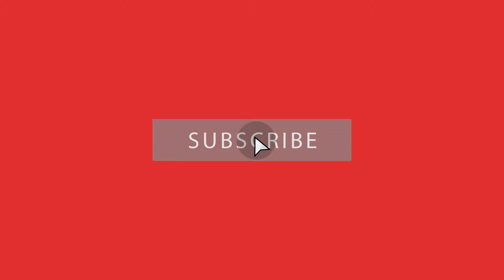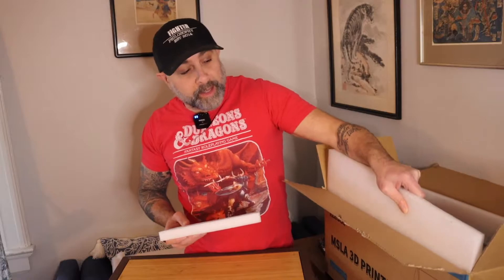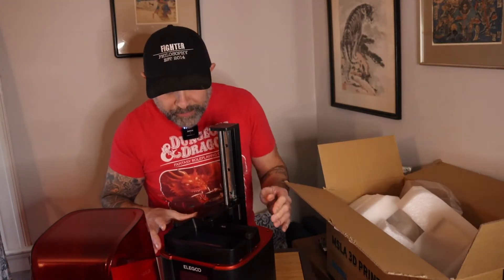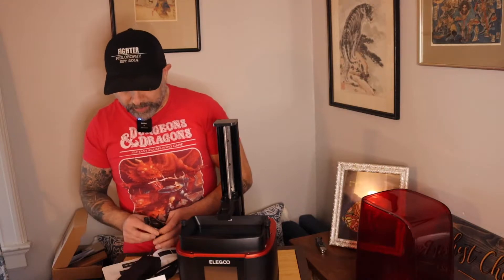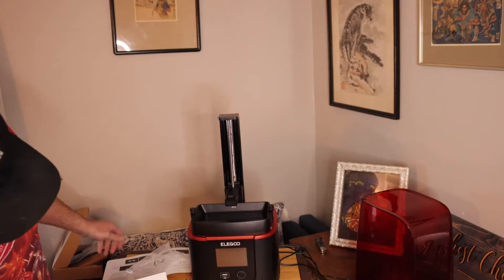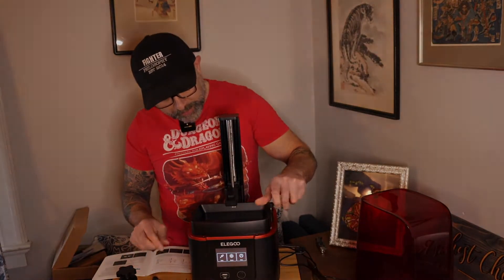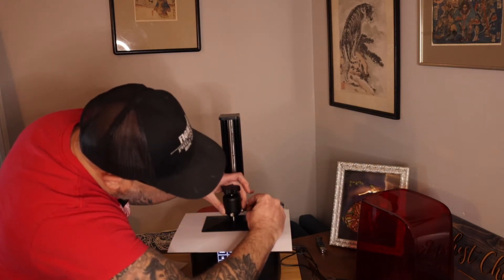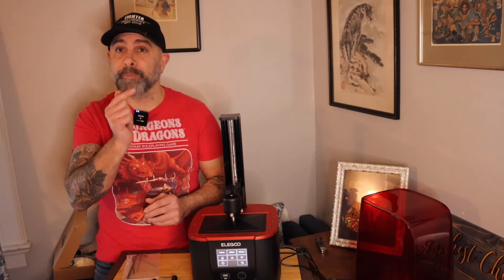ELEGOO Mars 3 4K Resin Printer Unboxing and Full Setup! (2022)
We're talking 3D printing! We unbox, setup and review the Elegoo Mars 3 - a $300 resin printer with a 4K screen!

ELEGOO Mars 3 Resin Printer
ELEGOO Mercury Plus 2 in 1 Washing and Curing Station
ELEGOO Mini Air Purifier with Activated Carbon Filter and Universal Adaptor for LCD,DLP,MSLA Resin 3D Printer